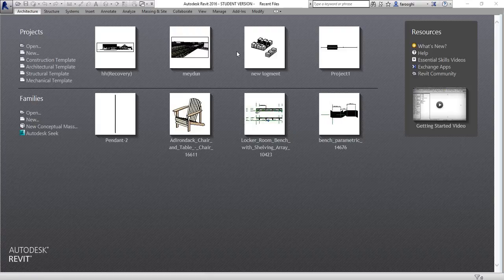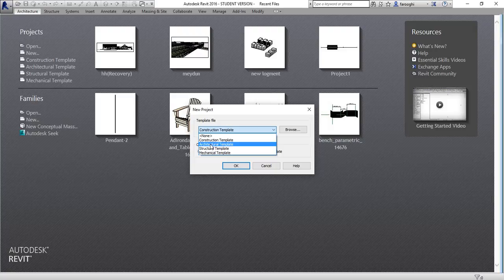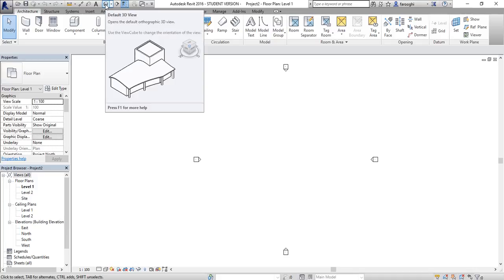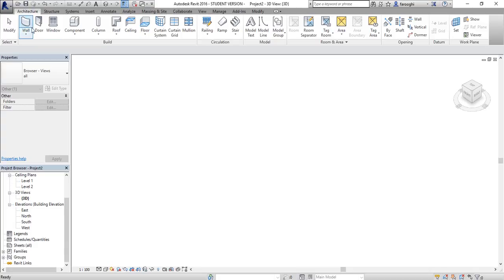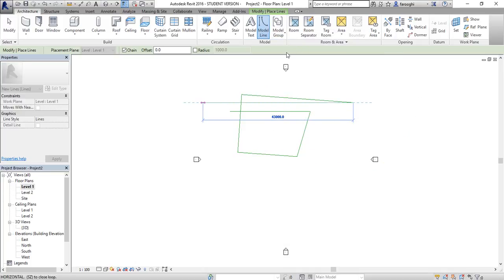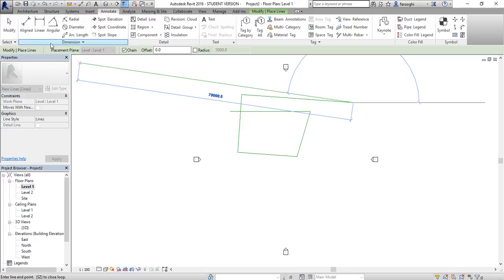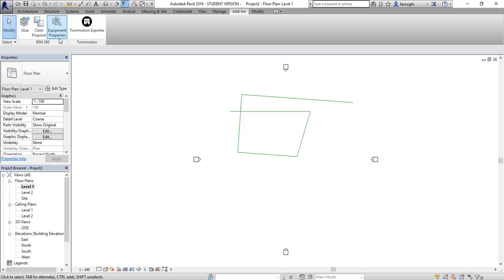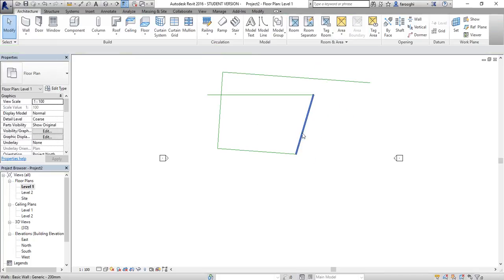revit 1, a general introduction